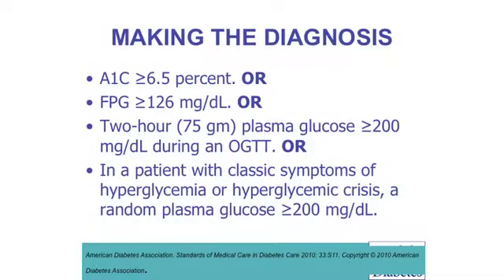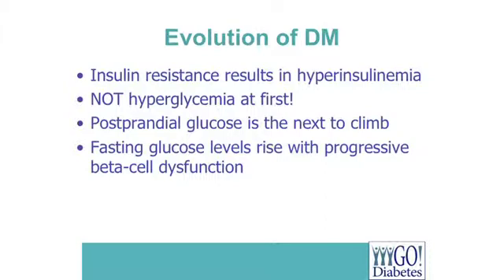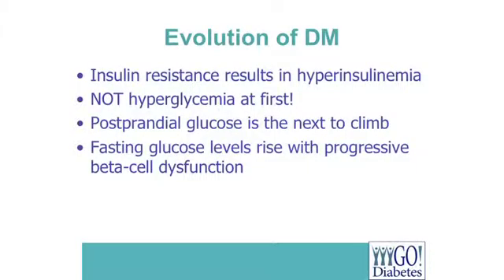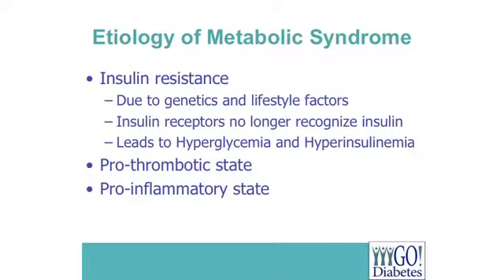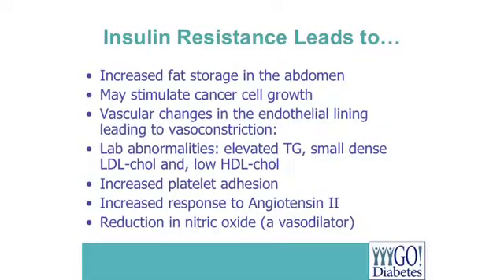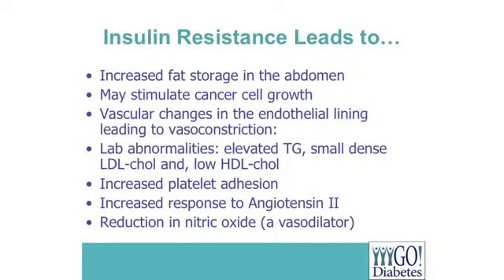Detection Monitoring 1 - Credit